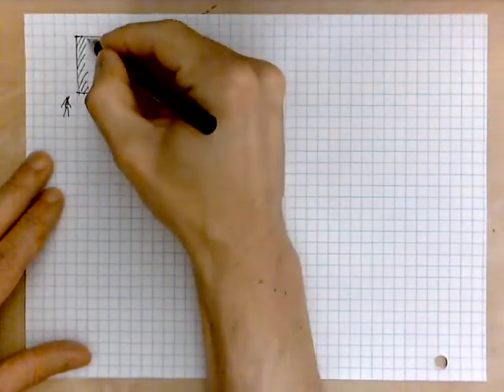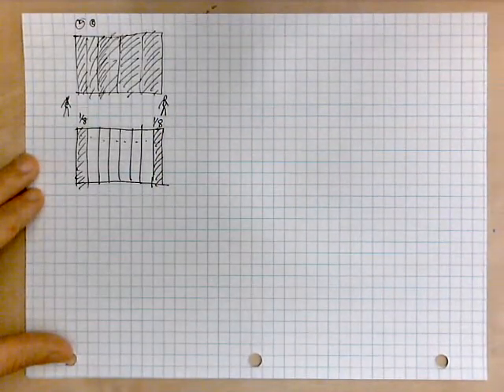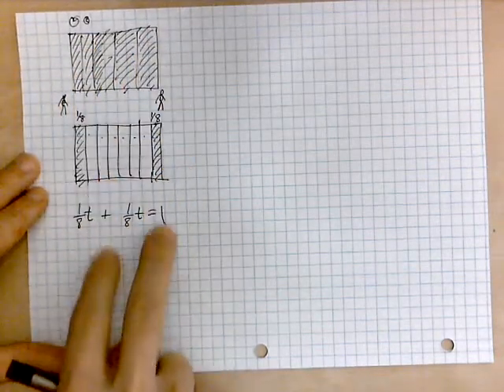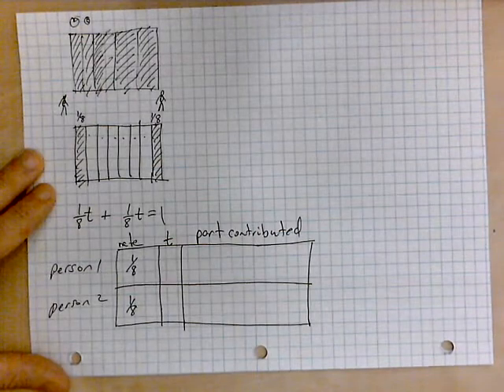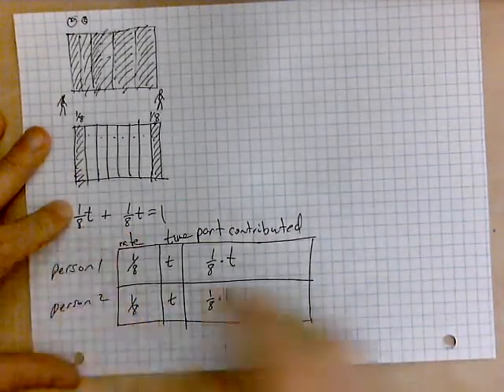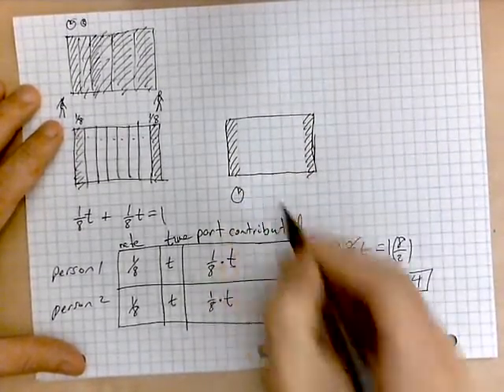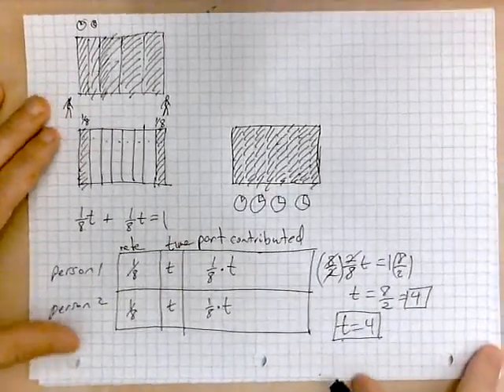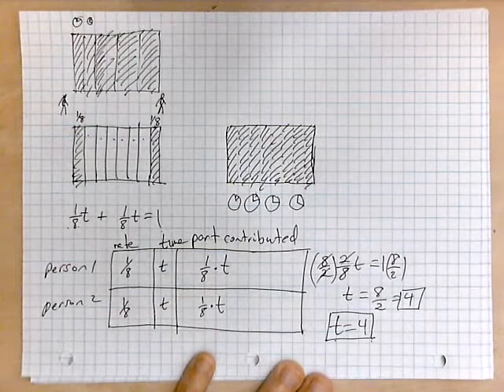virtuallymath.com: how to solve a work rate problem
In this video, you learn how to solve a work rate problem, and how to interpret the solution physically.